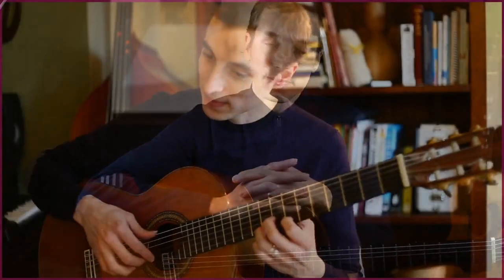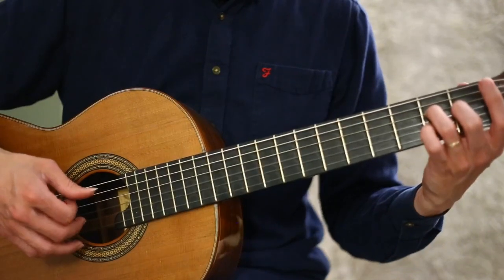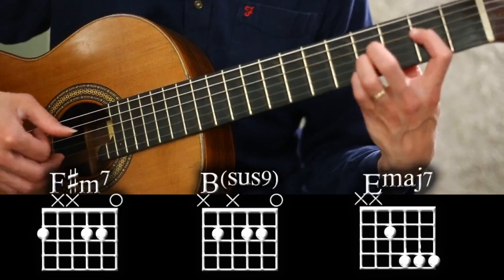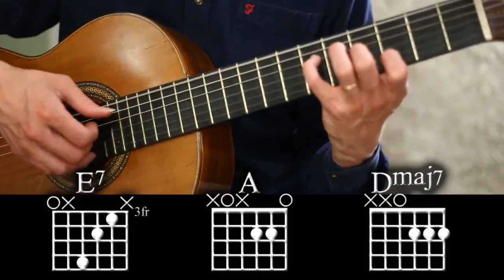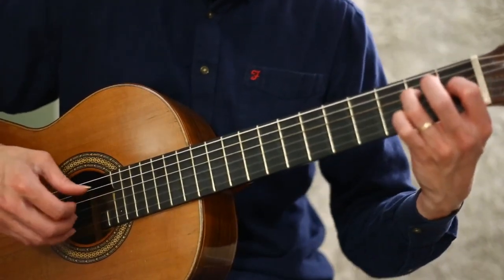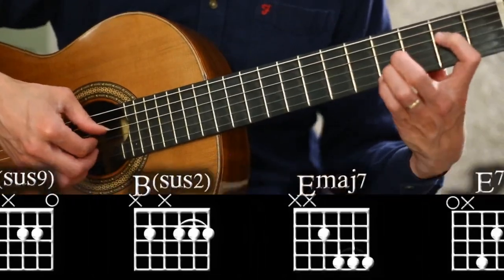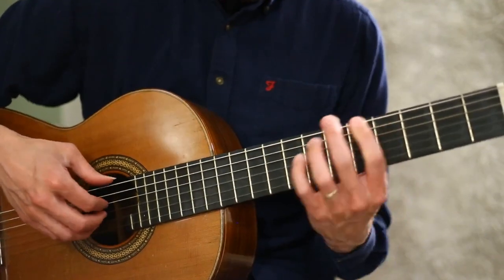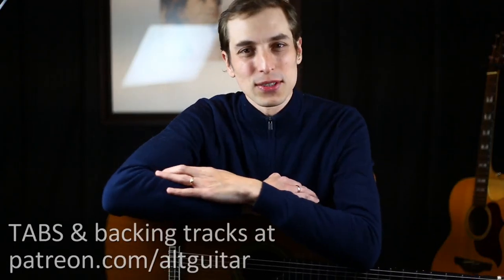Cavatina Chords | How To Play The Accompaniment | Guitar Duet from "The Deer Hunter" - Lesson Part 3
Performed by Ariel Gragnani

Timeline:
00:00 Intro
01:45 Section 1
06:30 Demo with backing track
09:18 Section 2
10:42 Section 3
13:25 Bass melody section
18:39 Ending Chords